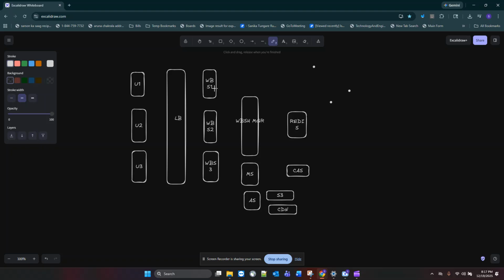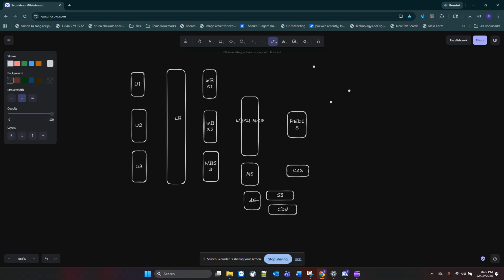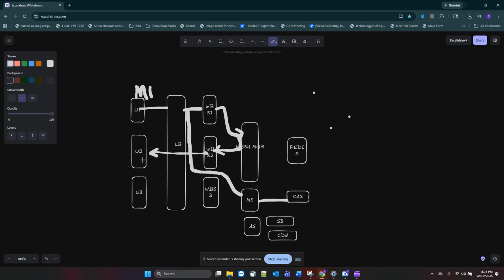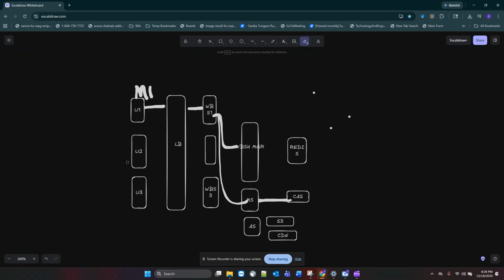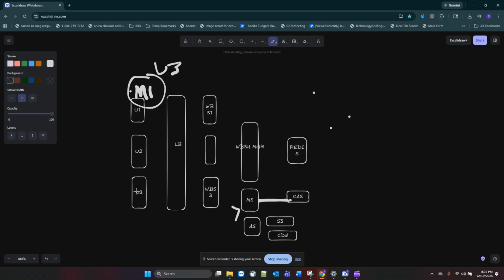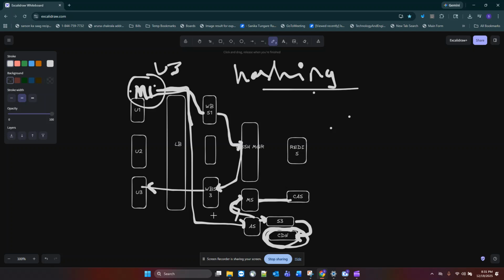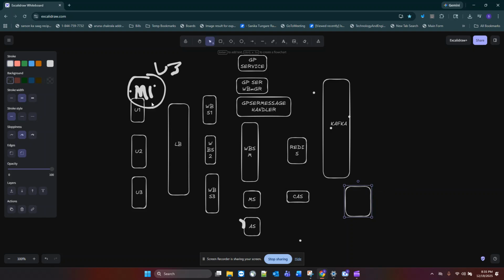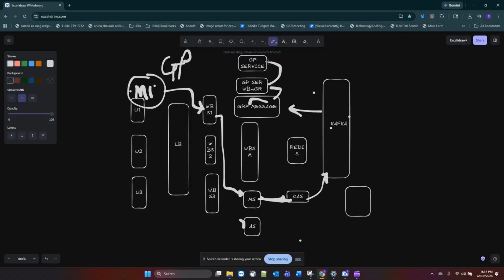WhatsApp System Design: Architecture and Component Interactions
. System Requirements
The following requirements define the scope and performance goals of the messaging platform:
Functional Requirements (FR)
• One-to-One Chat: Real-time messaging between two individual users.
• Group Chat: Ability to create groups and broadcast messages to multiple members.
• Media Support: Handling of Text, Images, and Videos.
• Read Receipts: Providing visual feedback (ticks) on message status.
• Last Seen: Tracking and displaying user activity status.
Non-Functional Requirements (NFR)
• Low Latency: Messages must be delivered in near real-time with minimal delay.
• High Availability: The system must be operational 24/7 without downtime.
• No Lag: Smooth user experience even during peak traffic.
• Massive Scale: The system supports 2 Billion total users and 1.6 Billion Monthly Active Users (MAU).
• High Throughput: Capability to process over 65 Billion messages per day.
2. Core Architecture Components
The system architecture relies on a series of specialized services to manage connections and data:
• WebSocket Handlers: Lightweight servers that maintain persistent, bidirectional connections with user devices.
• WebSocket Manager: Tracks which user is connected to which handler using a Redis cache.
• Message Service: Manages message persistence using a Cassandra NoSQL database for high-volume writes.
• Asset Service: Manages media uploads to S3 storage and delivery via CDN.
• Kafka: A distributed streaming platform used for group message fan-out and activity logging.
• Hadoop: Used for long-term batch analytics and data processing.

The system is designed to facilitate real-time, bidirectional communication between billions of users by leveraging WebSockets for active connections, supported by specialized microservices for message persistence, group management, and media handling.

1. One-to-One Message Flow (U1 → U2)
This is the most latency-sensitive flow.

Steps:
1. U1 sends message M1 to WebSocket Handler 1.
2. Handler 1 stores M1 in Cassandra and queries WebSocket Manager (Redis).
3. Handler 1 forwards M1 to Handler 2.
4. Handler 2 sends M1 to U2.
5. U2 sends delivery/read receipt.
6. Handler 2 updates Cassandra and locates Handler 1.
7. Handler 2 sends receipt to Handler 1.
8. Handler 1 updates U1 (blue ticks).

2. Offline Recipient Flow (U1 → U3)
1. U1 sends message M2.
2. WebSocket Manager reports U3 offline.
3. Message stored in Cassandra.
4. U3 reconnects.
5. Pending messages fetched.
6. Messages delivered.

3. Group Message Flow (U1 → Group G1)
1. Message stored in Cassandra.
2. Message pushed to Kafka.
3. Group Handler consumes message.
4. Group members fetched.
5. Active handlers located.
6. Message delivered to all members.

4. Media Upload Flow
1. Image compressed and hash checked.
2. Stored in S3.
3. CDN replication.
4. Image ID returned.
5. ID sent via message.
6. Media fetched from CDN.

Key Metrics:
- 2 Billion total users
- 1.6 Billion MAU
- 65 Billion messages/day